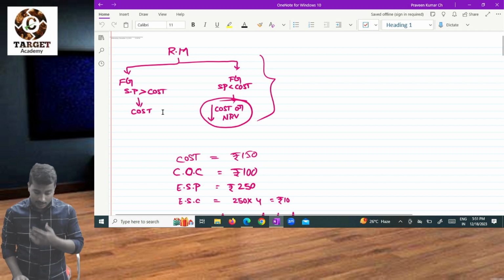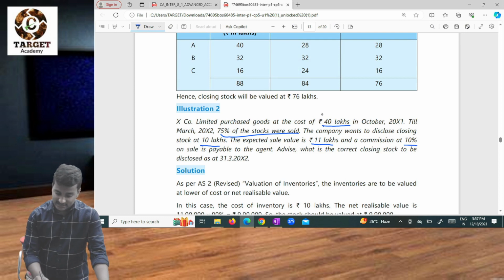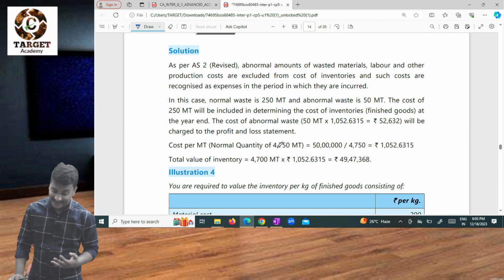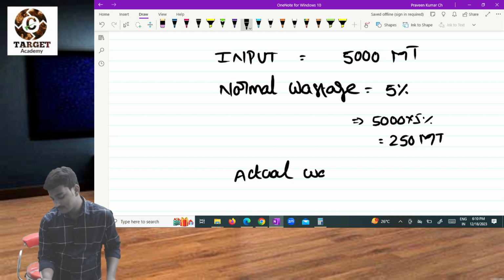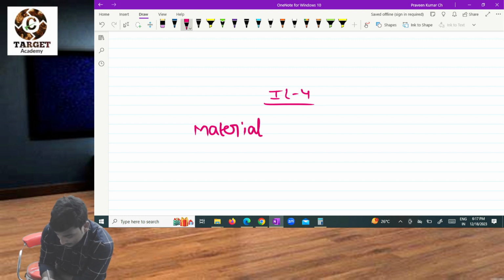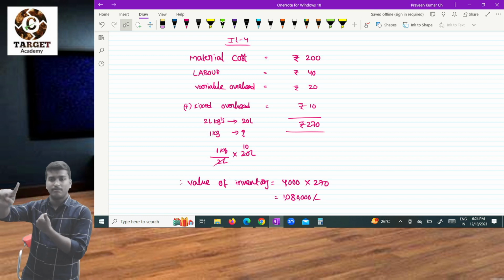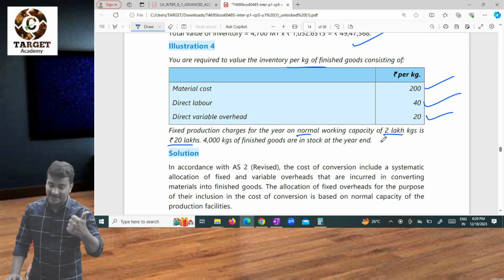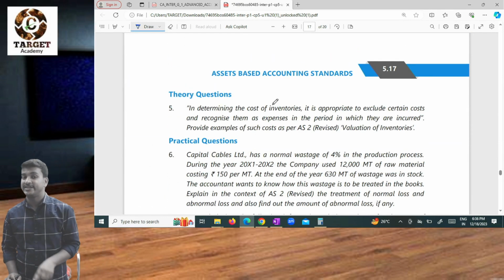4.CA_EO_BATCH_ADVANCED_ACCOUNTS_AS-4_LEC-1 ca cainter exam cma accountent acca coaching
Call/WhatApp

Mode of classes:-
With single fees:-
1. Face to Face
2. Zoom live
3. Recording (unlimited access up to pass)

02. EXCLUSIVE - CMA(INDIA)

2. Can settle early in life
3. Salary up to 10L p.a after completion of ACCA
1. Can complete with in 4 to 6 months

TARGET Academy.
Coaching for CMA (India).
Coaching for International Courses : CMA (USA), ACCA, CPA, EA.
Coaching in Offline, Online live streaming, AND WITH FREE Recorded Classes.
TARGET Academy is the only institute providing coaching in both offline and online live streaming with unlimited access to videos,
TATRGET Academy Provides Free Coaching for SAP FICO, Tally, MS Office and CRT Training.
Free computer lab facility for practicing of online computerized exams,
Free Study Room for study hours.
Best quality of services.
Address:
TARGET Academy, 4/11, Brodipet, Opposite IOB Bank, GUNTUR - 522002.

CMA CA CMA USA#CPA#ACCA#CMA Inter#CMA Foundation#CMA Foundation in Telugu#CMA Inter in Telugu#CA Inter#CMA Final#EA
Be the one to decide MRP of a product in a Company,
Wants to be Decision maker and financial planner expert in a company, wnats to make high profit bringing Audits,
Join CMA Cost Management Accountant preparation course with Target Academy save 5 years of preparation time.
12 months CMA complete training.
Skip 4 exams save 4 exam preparation time

IN GROUP 1 AND GROUP 2 COMPLETE "4 PAPERS ARE EXEMPTED IN FINAL EXAM." SAVEUP TO 50,000 EXAM REGISTRATION AND LOT OF TIME.
 Sap fico training worth 50000 free of cost provided
 Lab to practice online exams and tuition extra free.
Now academy offers CMA intermediate level course. for any  graduates and degree students.
free Tally and MS Office CRT training, world class recruitment preparation.
ACCA/CMA Fresher package 18.5 lacks to 22.5 lacks for
Fresher just starting